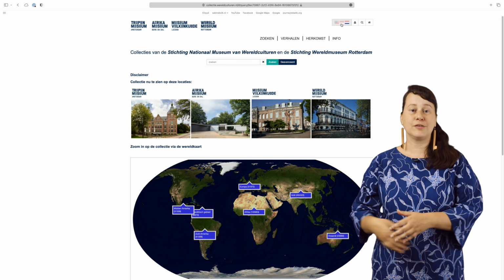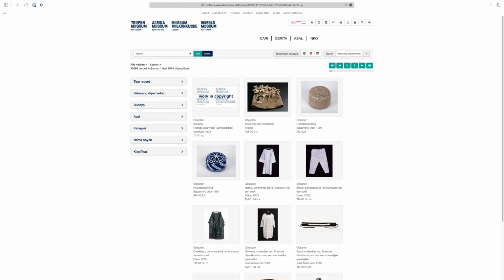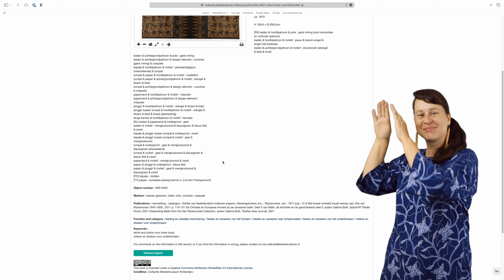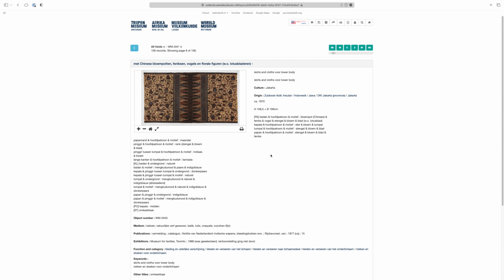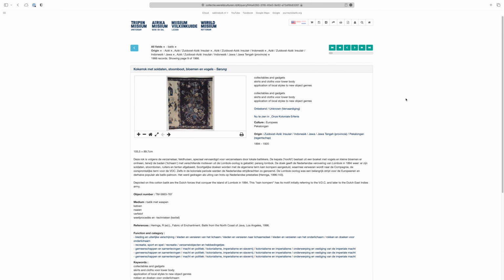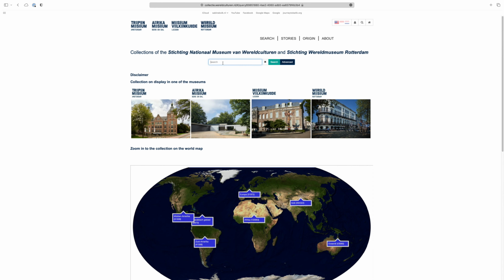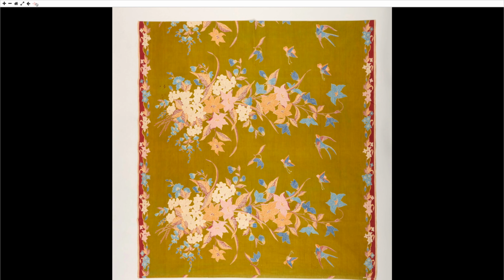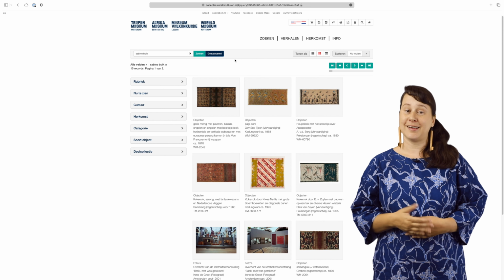Database tutorial Wereldmuseum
A tutorial on how to use the Dutch Wereldmuseum {World Museum} online database to browse and research Batiks that are kept in the collection of the Wereldmuseum, formally know as National museum of world cultures (NMvW) holding the collections of the Tropenmuseum in Amsterdam, Museum Volkenkunde in Leiden, Wereldmuseum in Rotterdam en Afrikamuseum in Berg en Dal.

This database tutorial is made by Sabine Bolk for the exhibition 'Masa depan Batik | Future of Batik' at Erasmus Huis in Jakarta. In the library of Erasmus Huis next to these tutorials, you can find books and articles on batik and related textile histories curated by Sabine Bolk.